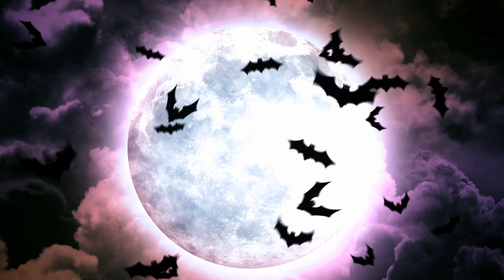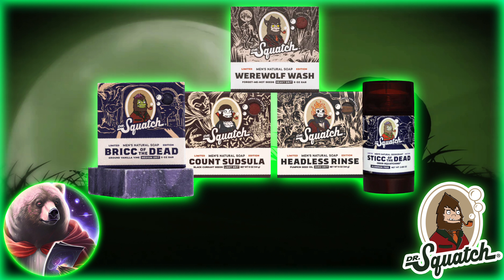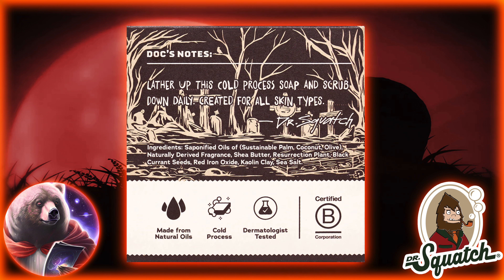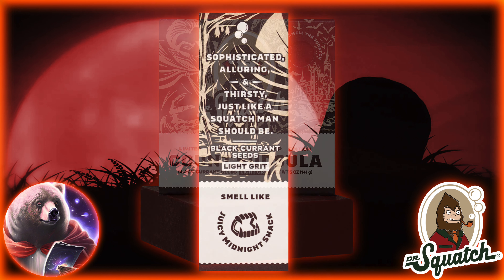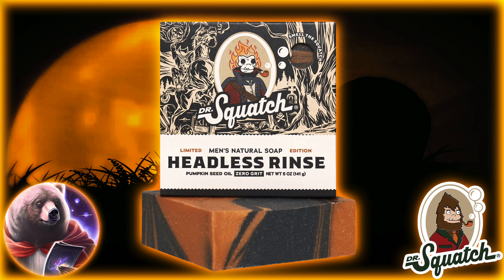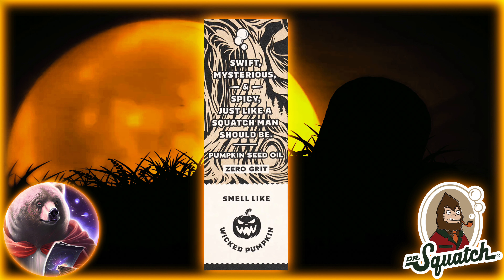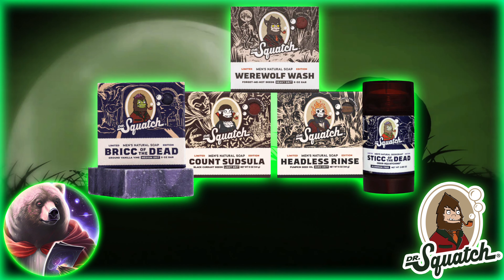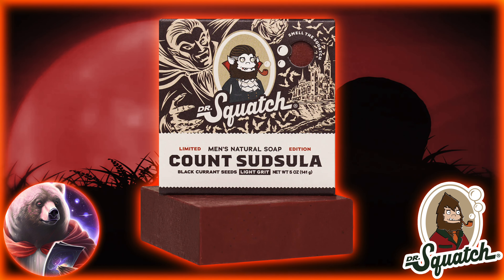HEADLESS RINSE + COUNT SUDSULA | First Look | Dr. Squatch Halloween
It's Halloween and that means spooky briccs. We got a new Dr. Squatch drop featuring the return of the Bricc of the Dead, Sticc of the Dead & Werewolf Wash, but more importantly the launch of two brand new briccs. The Headless Rinse; a Drunk'n Pumpkin inspired bar and the Count Sudsula; a light grit with a fruity scent. Find out everything you need to know in this first look.